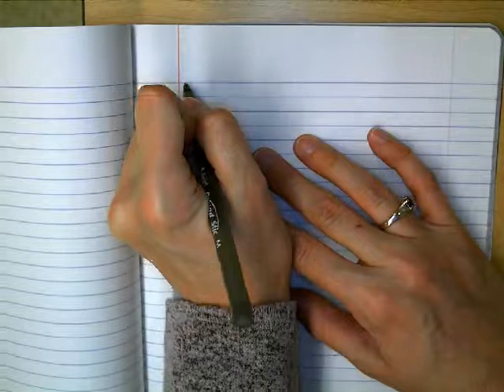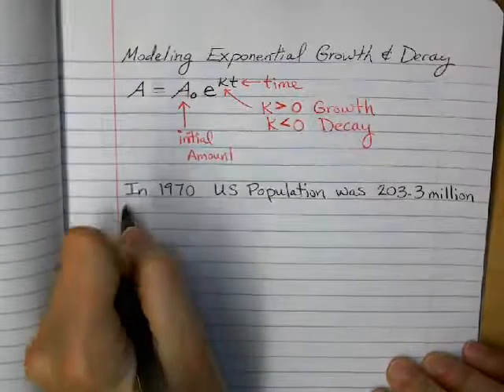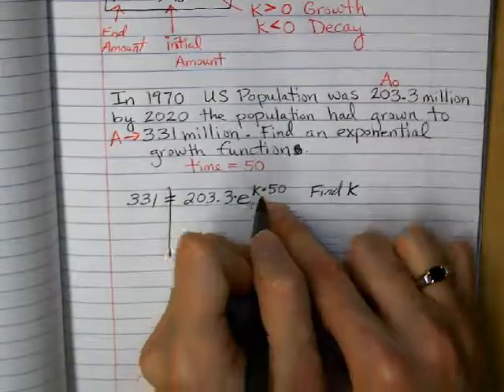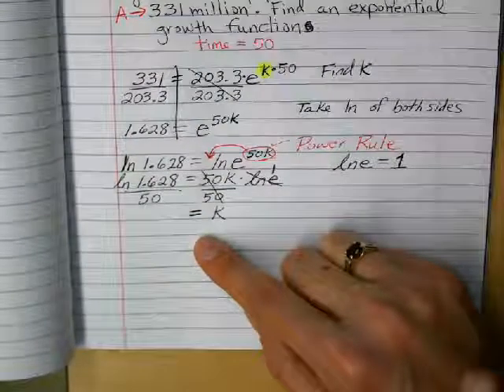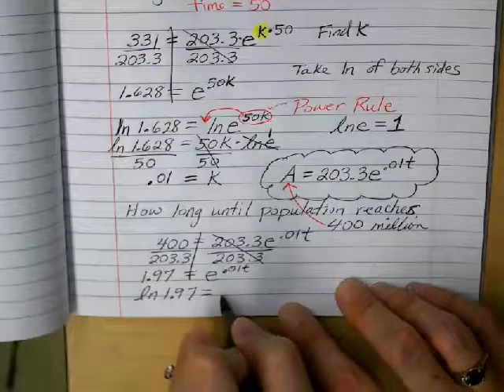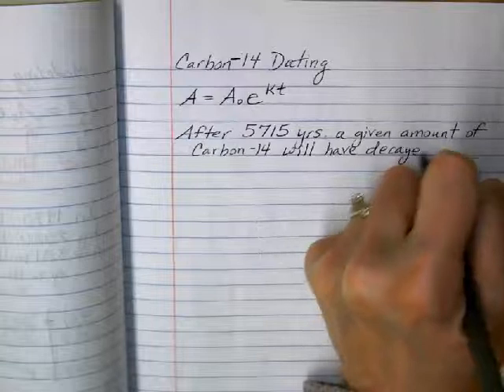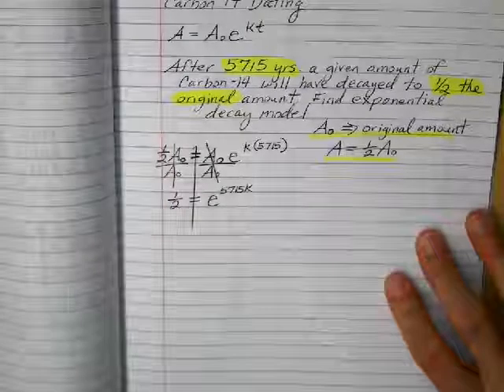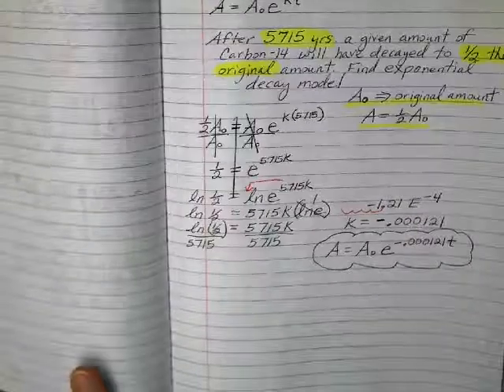College Alg 4.5 Exponential Growth and Decay, Half Life